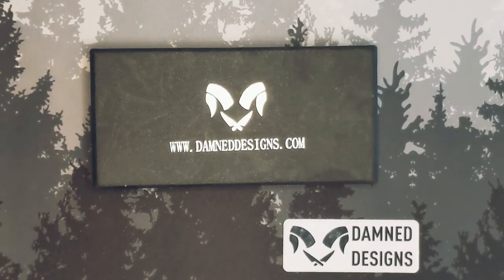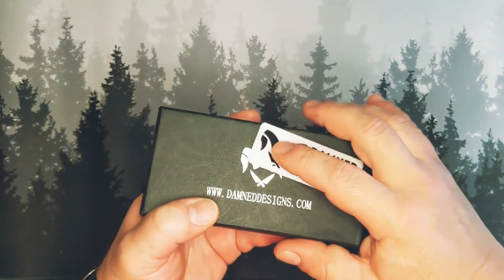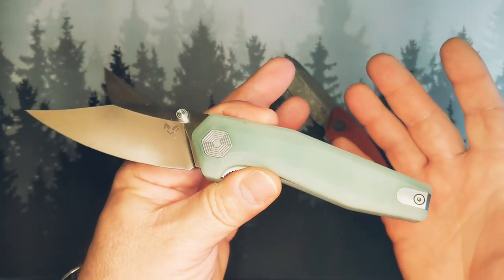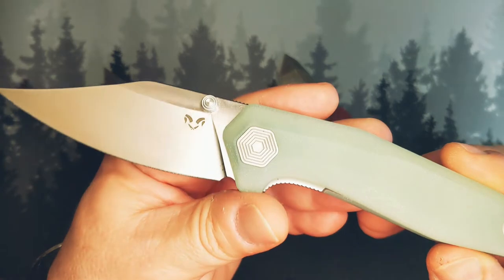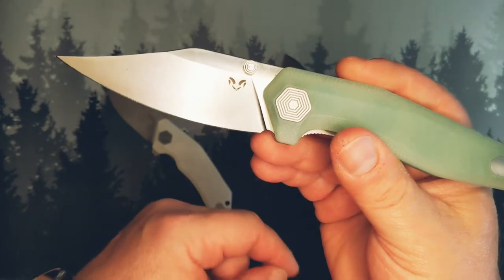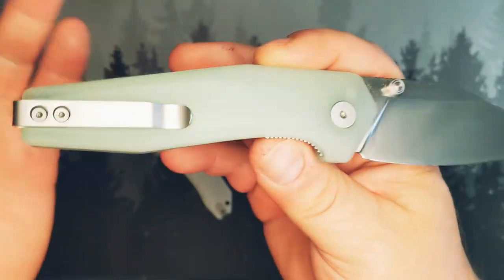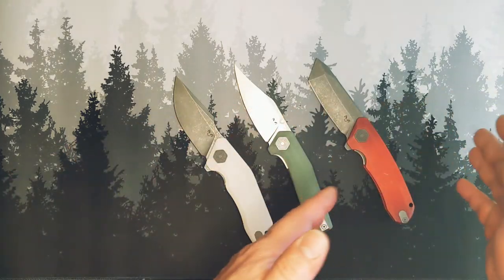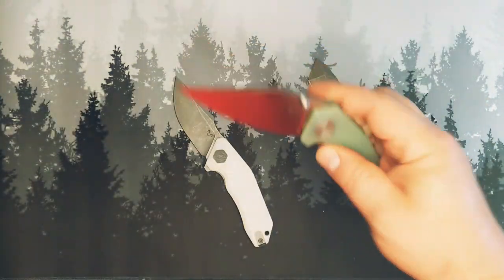Damned Designs 'Hades' (Gen 1) Overview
This big potbelly folder is a model of the Damned Designs 'Hades' which has undergone a transformation since the version here. I get nothing from you using it), but it comes with some different features than this one, like: upgraded blade steels, different blade finish, different color handle options, thumb studs are out!

So, if you like the 'Hades' or one of the other Damned Designs knives you see, check out the more than 16 designs offered. Follow them on IG and get on their mailing list to find out the details on how/when to get in on a drop.

Thanks again to Gary at "The Last Ranger" for sending me this knife as part of his birthday GAW.

Stay well. GG...out.